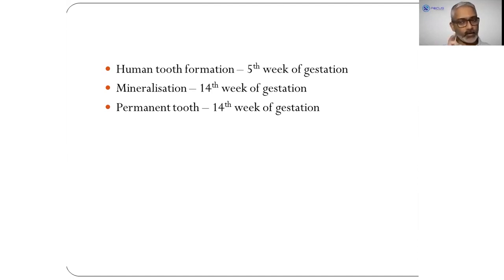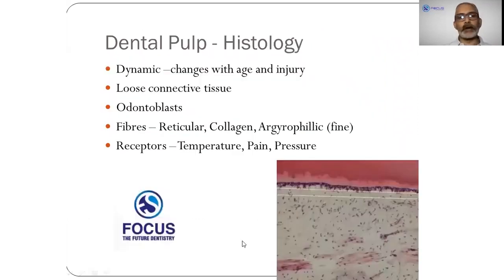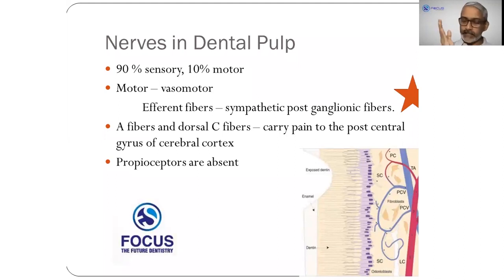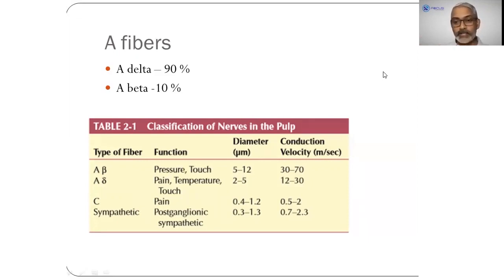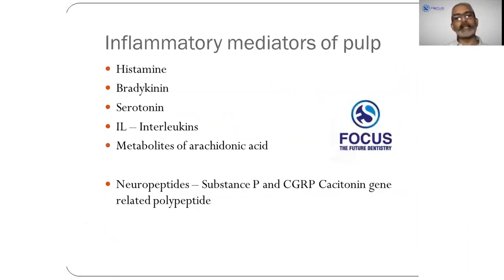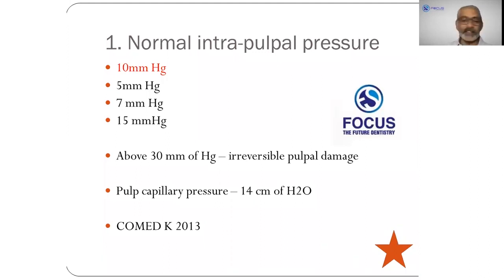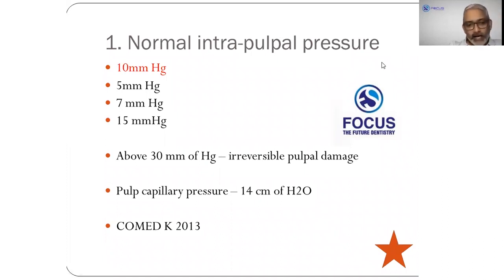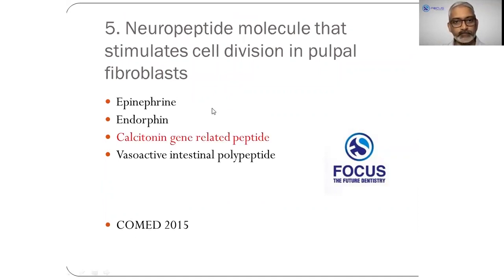Pulp Embryology & Histology | NEET MDS | INI -CET | Endodontics | Focus The Future Dentistry